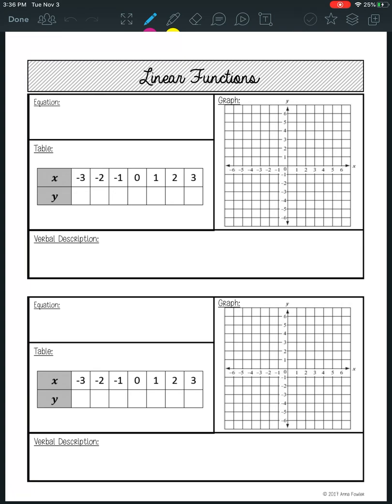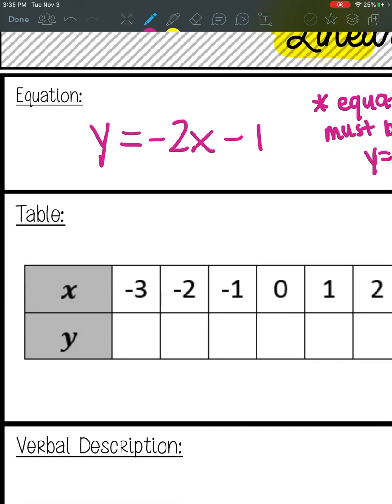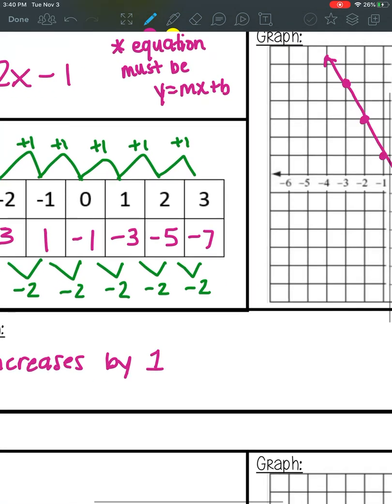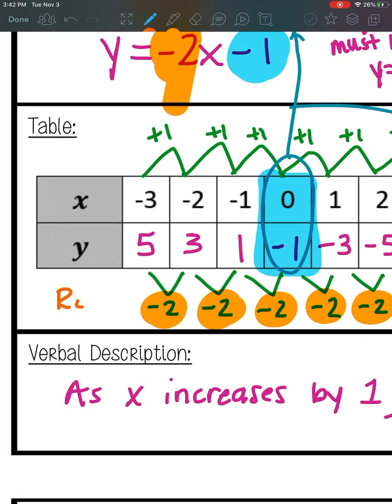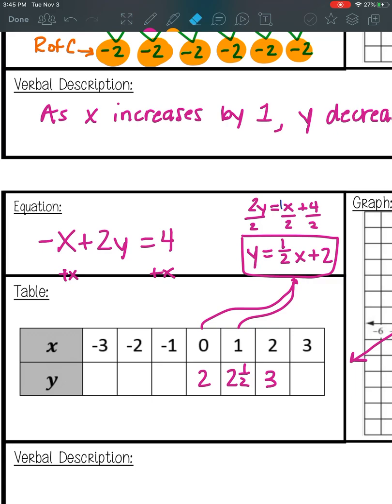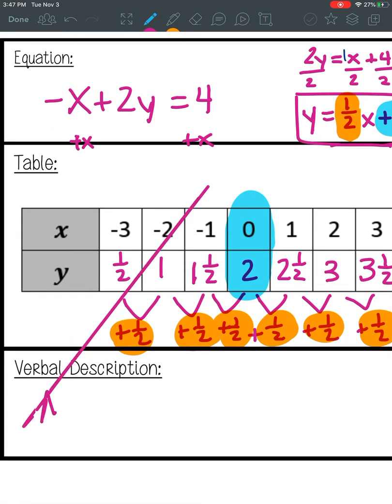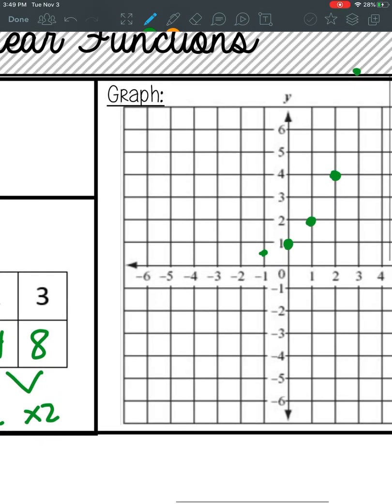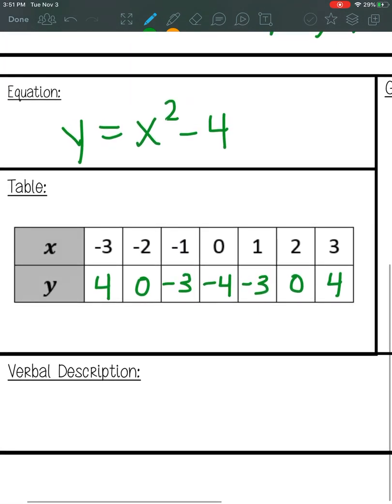Linear and Nonlinear Functions